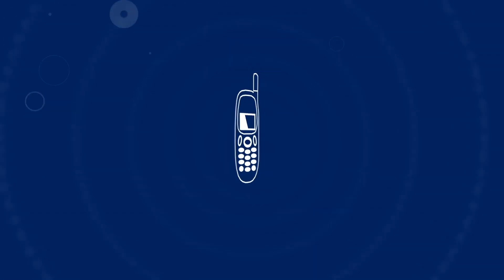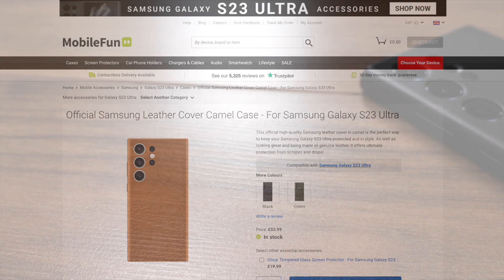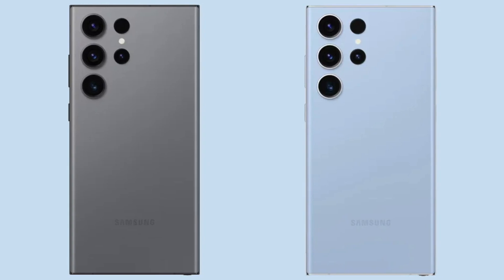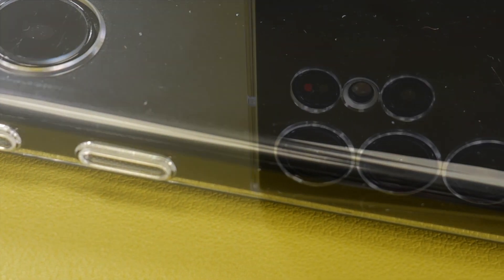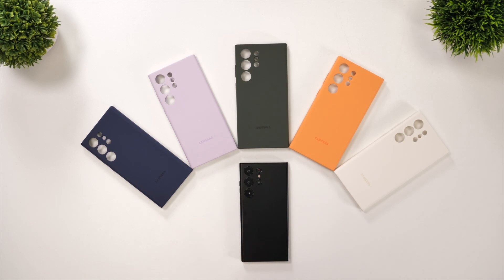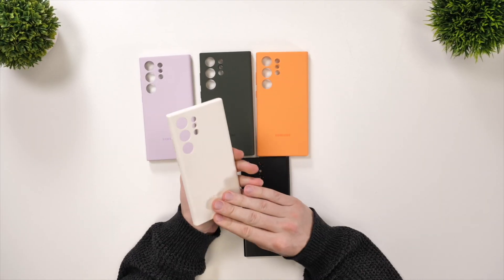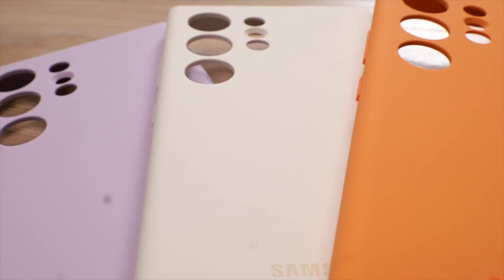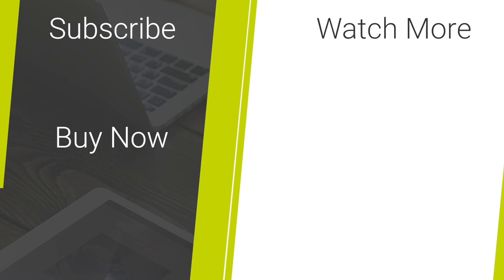S23 Ultra Cases Official - The Official Lineup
Today we are going to be showing you 3 of our favourite official Samsung cases for the new Samsung Galaxy S23 Ultra! (00:00)

Social Links...